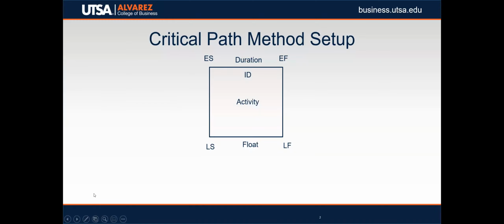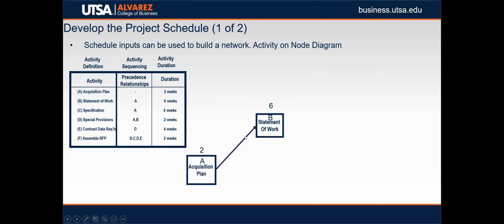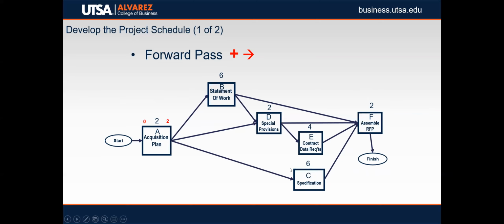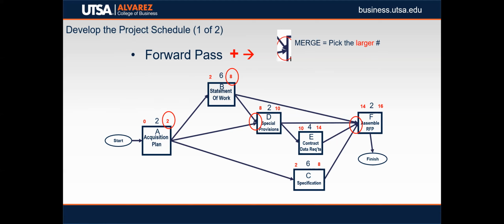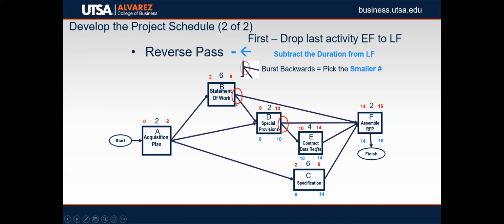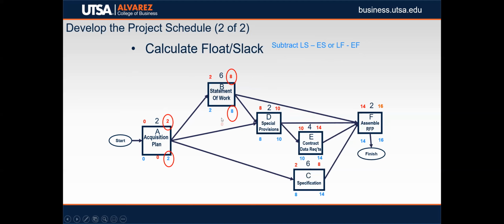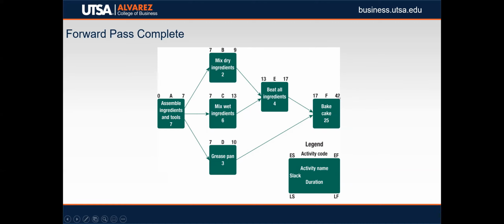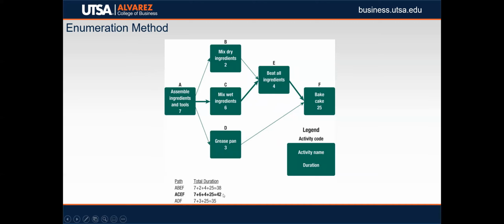Critical Path Method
Network Diagramming for Critical Path and Float